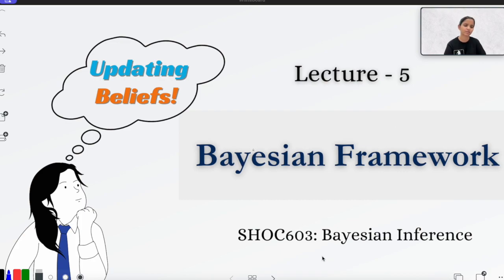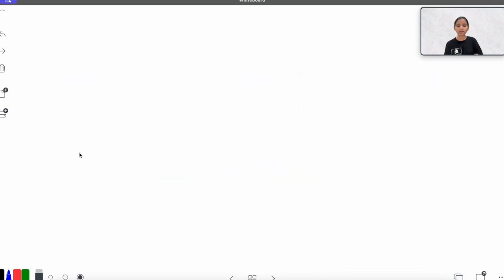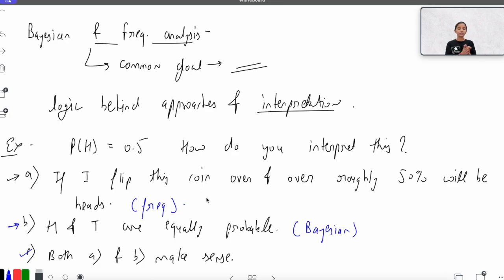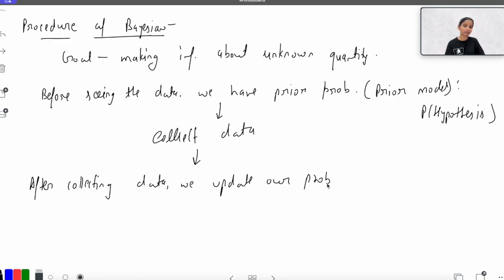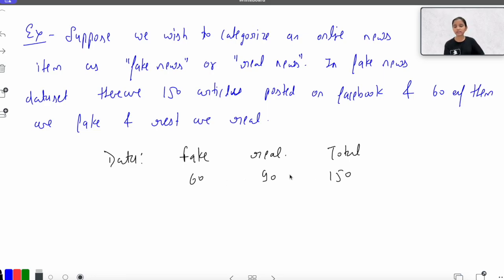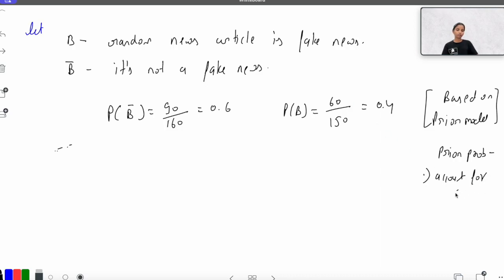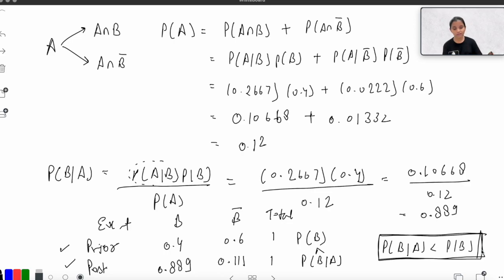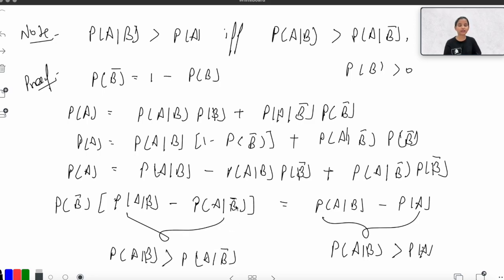SHOC603: Lecture 5 | Bayesian Framework | Bayesian Inference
Hello Viewers,

This is Lecture 5 of Bayesian Framework in which I have discussed :
- Bayesian Foundation
- Bayesian Procedure
- Bayes rule for events
- Example corresponding to Bayes rule
- Some properties

Your insights and perspectives are highly valued and contribute to enriching the discussion.